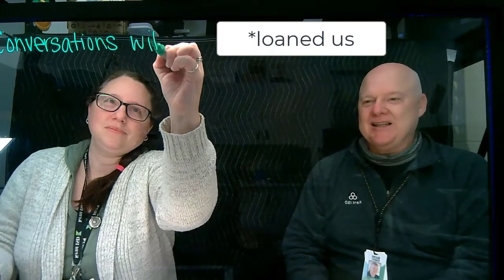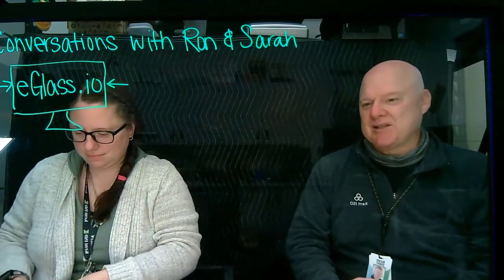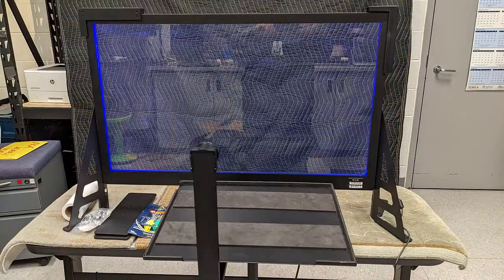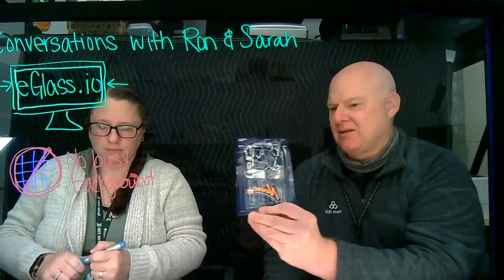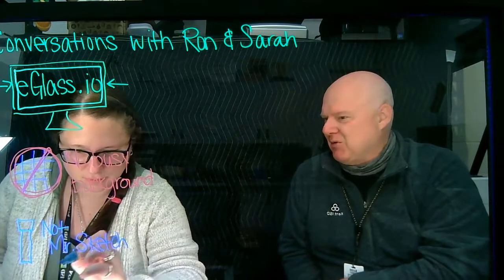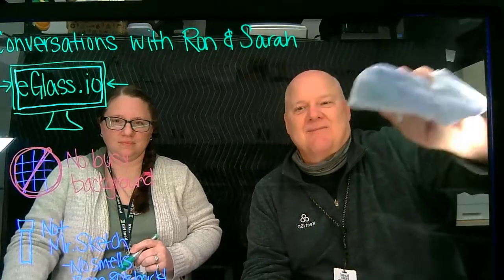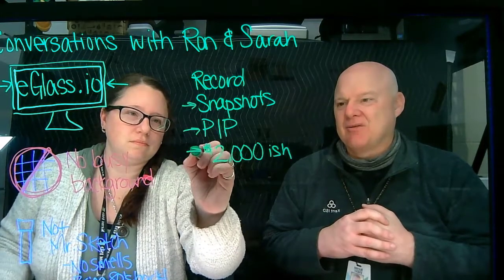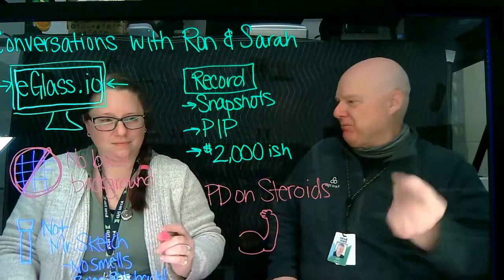eGlass Demo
A very impromptu and brief of the eGlass light board from eglass.io